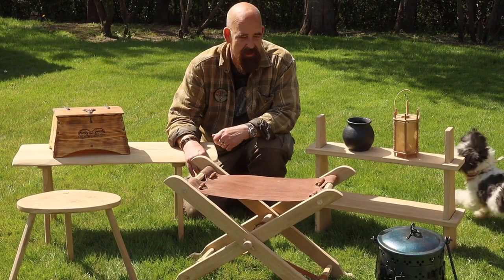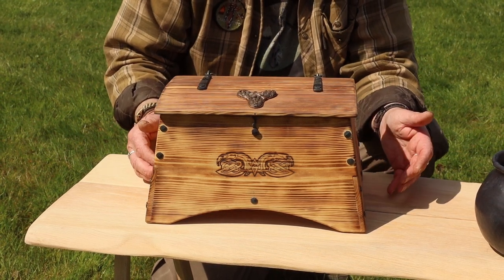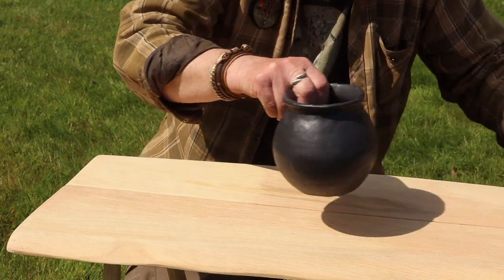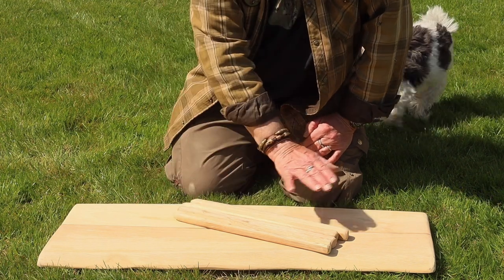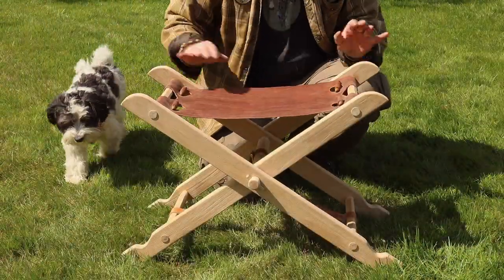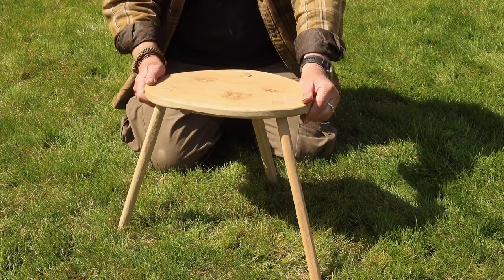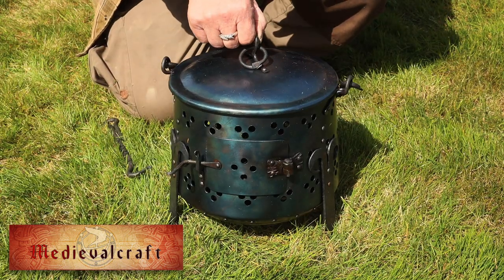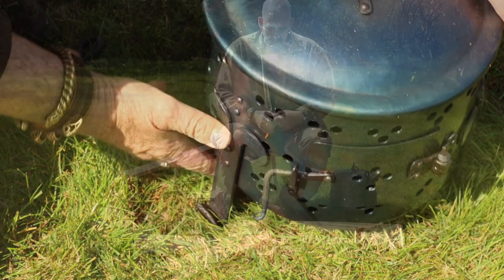Viking Furniture and Accessories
This is a short video, where I show the new Viking furnitures I've made and bringing on the Viking market I'm going to soon. I also show some new items I bought and going to use there.